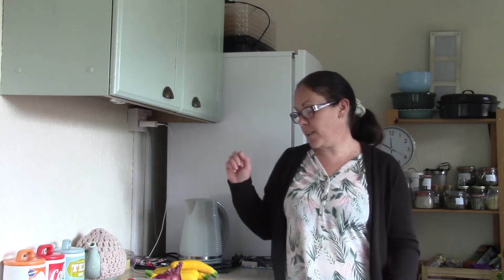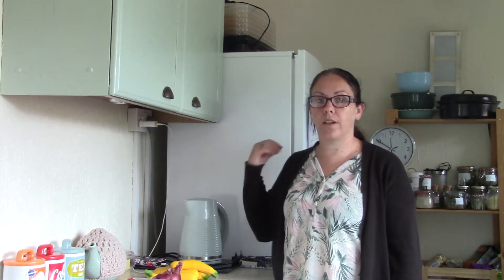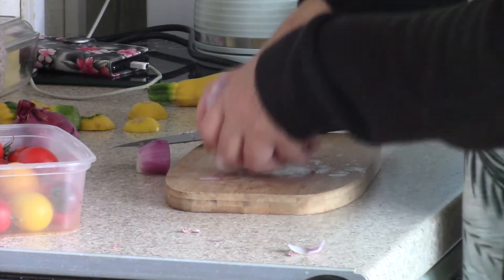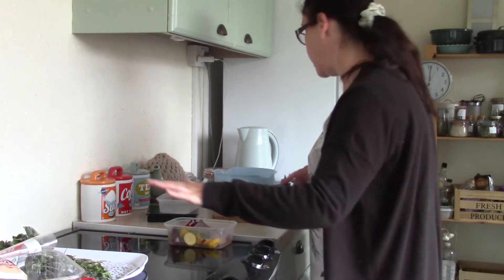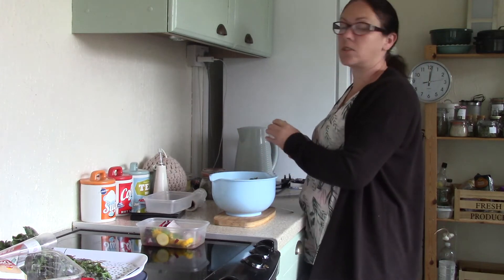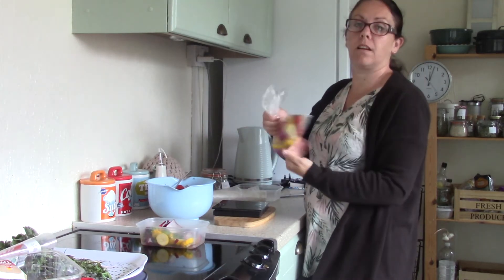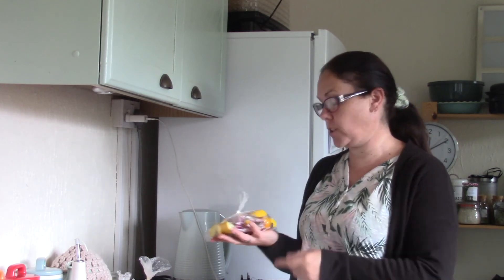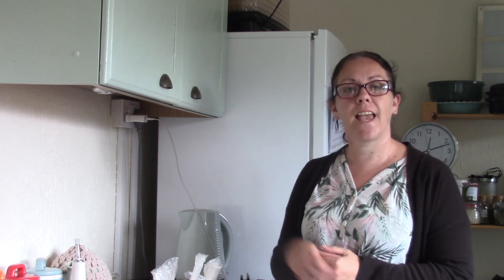Frugal food, Reduce food waste make these amazing freezer grab bags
In this video I show you how I reduce my food waste, by freezing food that might be past its best.  It saves me time and money by doing this simple little trick.
These grab bags are so simple to make, they will save you a ton of money and time, win win all round :)